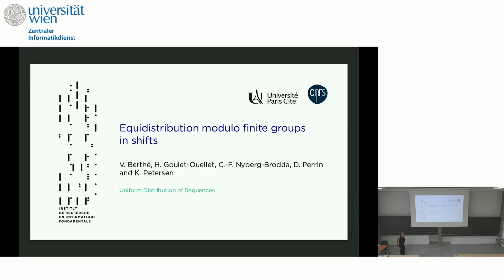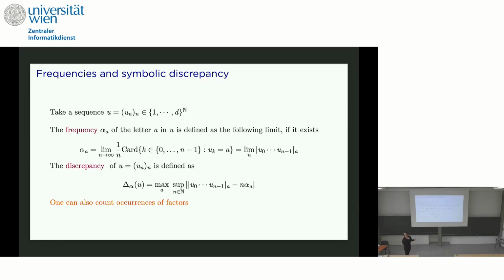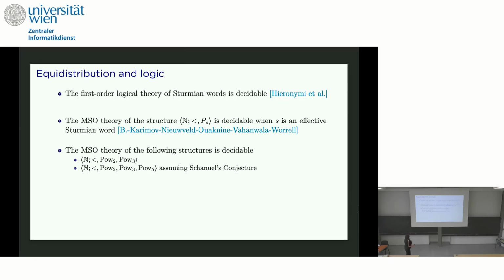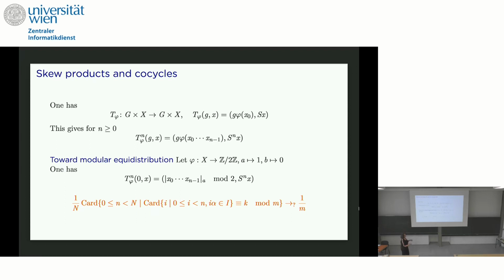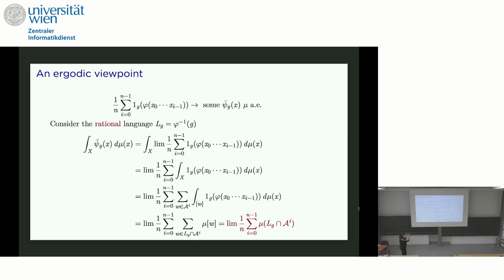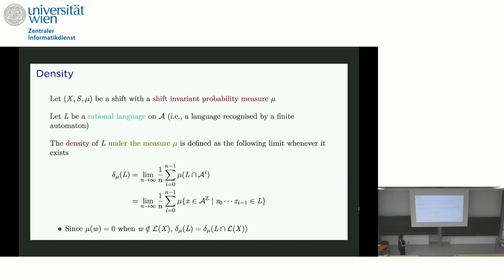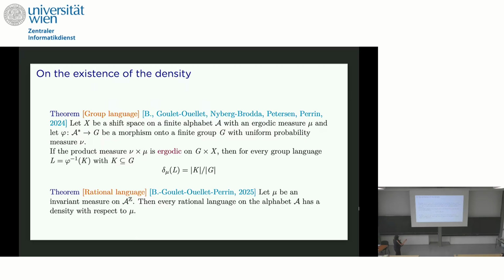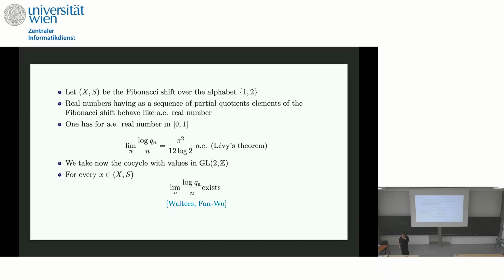Valérie Berthé - Equidistribution modulo finite groups in shifts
We study equidistribution results with respect to finite groups for shift spaces, via ergodic properties of skew products between the shift space and a finite group. In particular, we study the density of group languages (i.e., rational languages recognized by morphisms onto finite groups) inside shift spaces. As an example, we consider the frequency of words with an even number of a given letter. We consider both the cases of shifts of finite type (with a suitable notion of irreducibility), and of minimal shifts. In the latter case, we obtain a closed formula for the density which holds whenever the skew product has minimal closed invariant subsets which are ergodic under the product of the original measure and the uniform probability measure on the group. This is a joint work with H. Goulet-Ouellet, C.-F. Nyberg-Brodda, D. Perrin and K. Petersen.